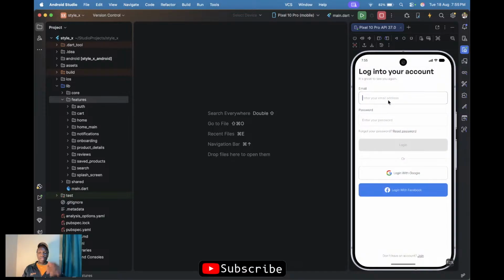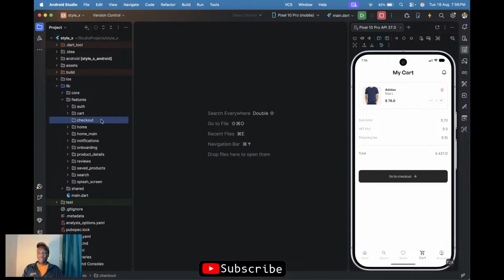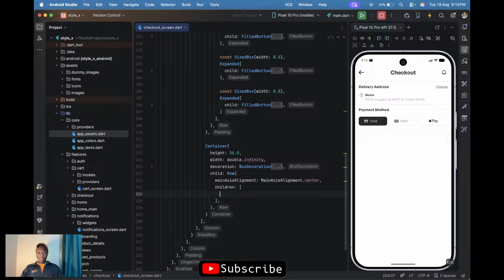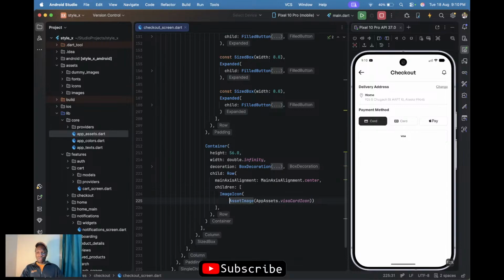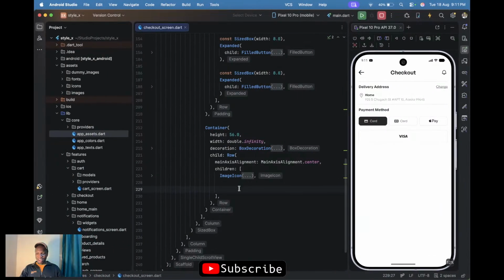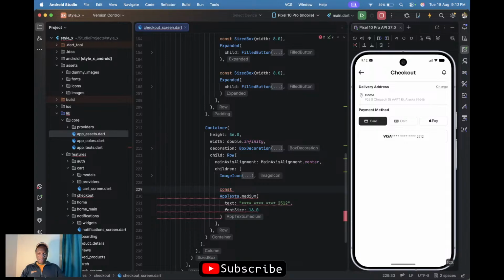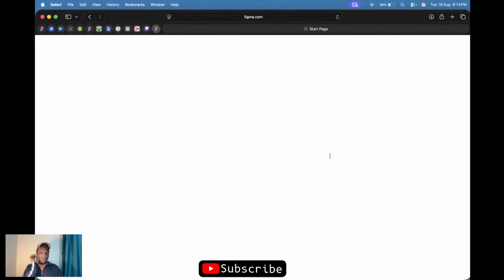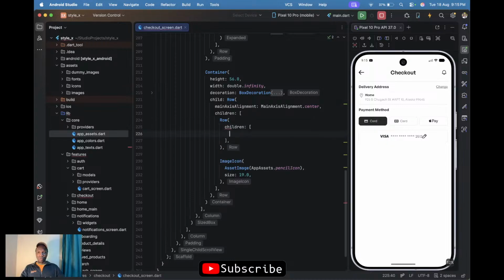StyleX (A Modern Unisex Boutique App) Ep.13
Every subscription helps me create more Flutter and mobile development content.

In this video, we explore an essential concept in Flutter development and learn how to use it effectively when building modern mobile applications.

Video Chapters:
0:00 - Flutter Live Stream: Building an E-Commerce App (Episode 13)
2:06 - Flutter Project Recap: Planning the Checkout Screen Build
7:41 - Flutter Navigation: Adding Items to Cart and Routing to Checkout
8:15 - Flutter Riverpod Tutorial: Creating the Checkout Screen
10:44 - Flutter UI Reuse: Copying the AppBar from Notifications Screen
12:39 - Flutter Layout Tutorial: Building the Body with SingleChildScrollView
15:03 - Flutter UI Design: Designing the Delivery Address Section Header
16:44 - Flutter InkWell Widget: Adding a Change Button with Underline Styling
25:10 - Flutter UI Components: Building Location Icons and Address Details
30:43 - Flutter CrossAxisAlignment: Fixing Row and Column Alignment Issues
33:53 - Flutter UI Layout: Designing the Payment Method Section Header
39:11 - Flutter FilledButton Widget: Building the Card Payment Button
44:40 - Flutter Custom Icons: Adding Cash Payment Options
50:56 - Apple Pay Integration: Building a Button with Custom Branding
1:04:52 - Flutter UI Elements: Adding Visa Card and Edit Pencil Icons
1:29:43 - Flutter Code Refactoring: Creating a Reusable Payment Option Widget
1:33:36 - Dart Named Parameters: Handling Dynamic Button Types in Widgets
1:41:01 - Flutter State Management: Implementing Selected States for Payments
1:49:00 - Flutter UI Polish: Fixing Dynamic Icon Colors Based on Selection
1:52:00 - Flutter Logic Testing: Verifying Payment Method Selection Toggles
1:55:26 - Flutter E-Commerce UI: Building the Order Summary Section
1:59:04 - Flutter TextFormField: Building the Promo Code Input Field
2:01:59 - Flutter InputStyling: Customizing Enabled, Focused, and Outline Borders
2:06:33 - Flutter SuffixIcon Property: Adding an Action Button to Promo Fields
2:11:08 - Flutter Spacer Widget: Pushing Components to the Bottom of Layouts
2:12:56 - Flutter Custom Buttons: Designing the Place Order CTA Button
2:13:52 - Flutter App Demo: Full E-Commerce Checkout Flow Walkthrough
2:16:14 - Outro: What's Coming in Episode 14

This series focuses on the basic and commonly used Flutter widgets and concepts that every Flutter developer should understand. Each video covers a specific widget or feature, explains its purpose and properties, and demonstrates how to use it in a practical Flutter project.

Whether you're just starting with Flutter or looking to strengthen your fundamentals, this series will help you build a solid understanding of Flutter's widget-based approach to UI development.

🎨 UI Design

💻 Source Code

Welcome to CODE WITH SETSO, where you'll learn Flutter, Dart, mobile app development, UI implementation, clean architecture, Firebase integration, state management, and everything you need to build production-ready Android and iOS applications.

Whether you're a beginner or an experienced developer, you'll find tutorials, real-world projects, coding challenges, and practical tips to help you become a better software engineer.